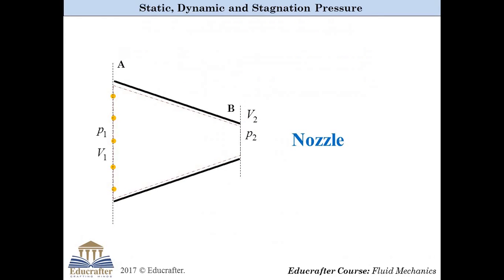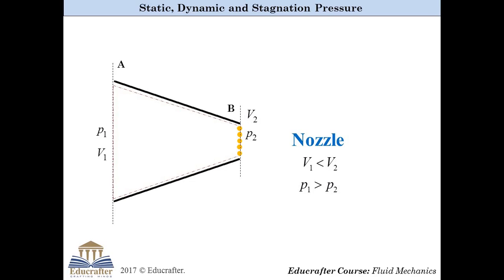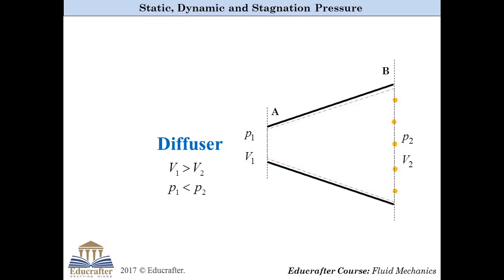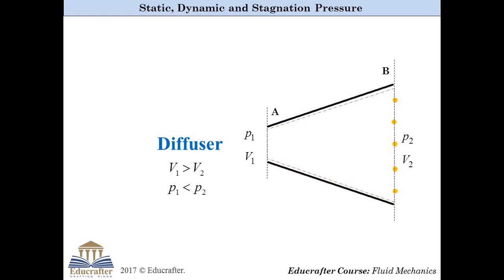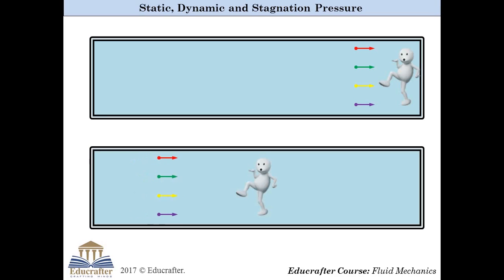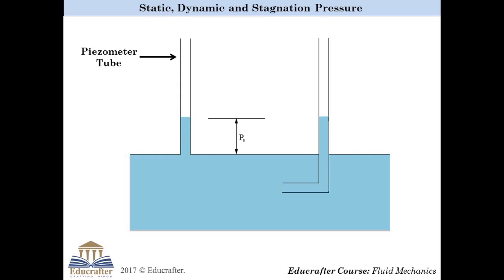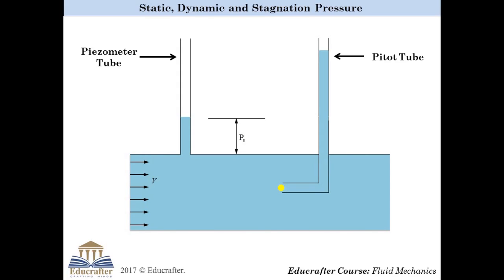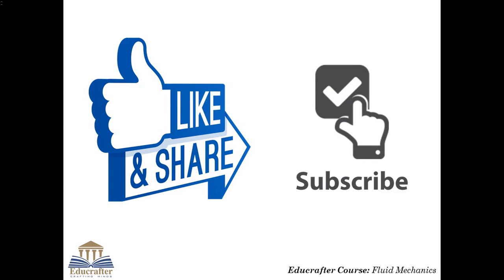Diffrence between Static; Dynamic and Stagnation Pressure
In this lecture, It is rigorously explained that how static, dynamic and stagnation pressures are different from each other and what is their physical significance. This is explained with some funny and real life example. You will love to watch this video.

Static Pressure: Pressure at a point in fluid is called static pressure
Stagnation pressure: Pressure that obtained by fluid if it brought to rest without loss of mechanical energy
Dynamic Pressure: Difference between stagnation and static pressure is called dynamic pressure. Which is because of the kinetic energy of particle.